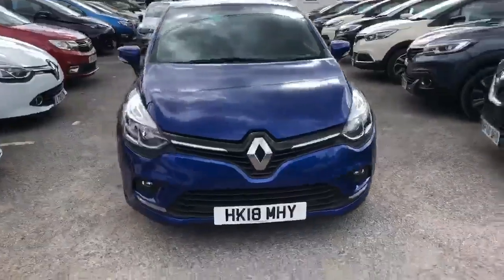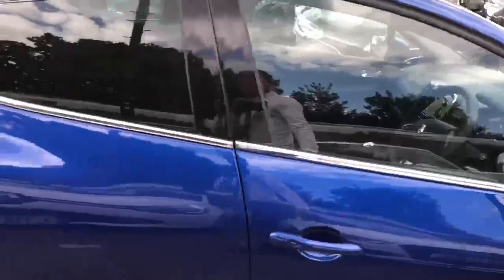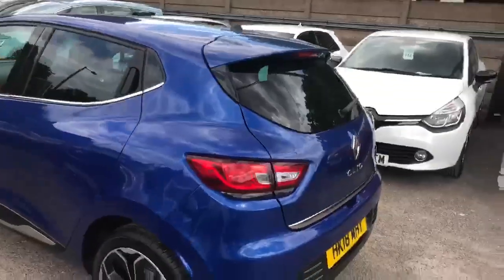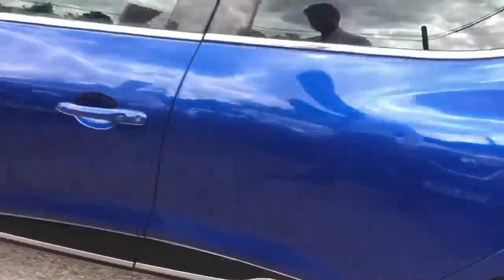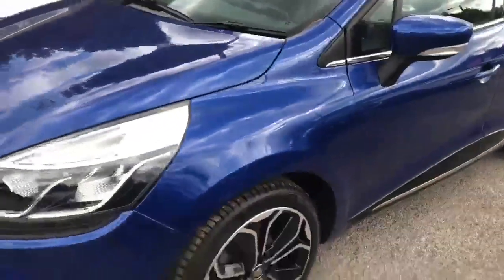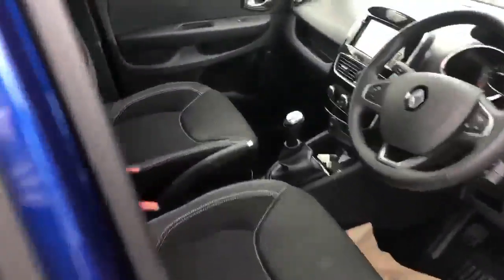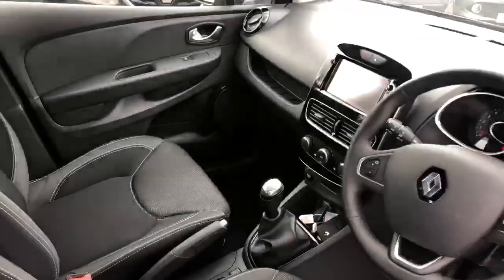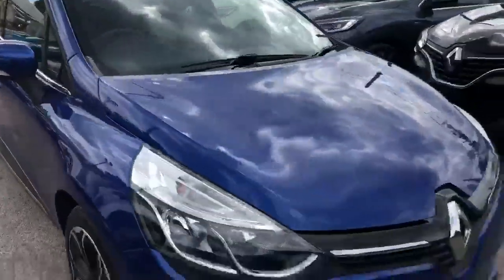HK18MHY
305 Brighton Road